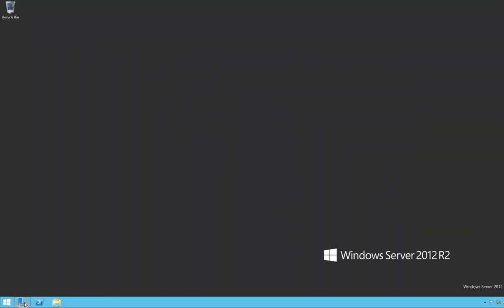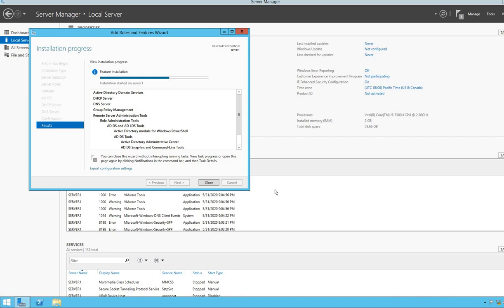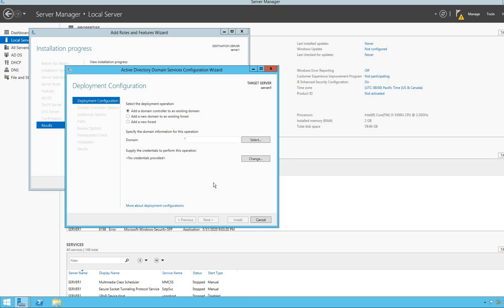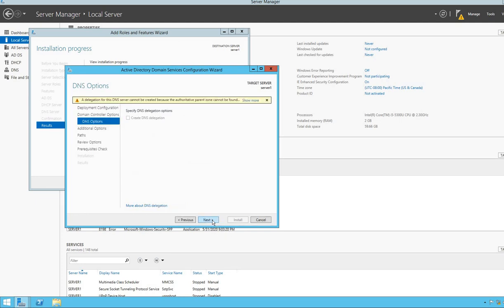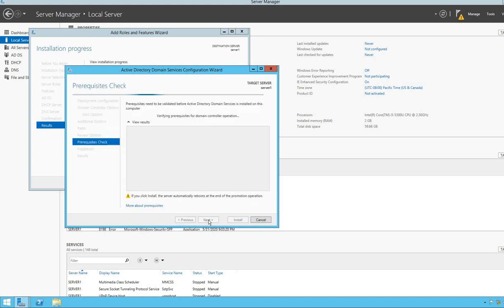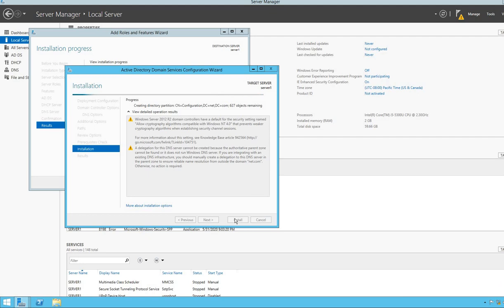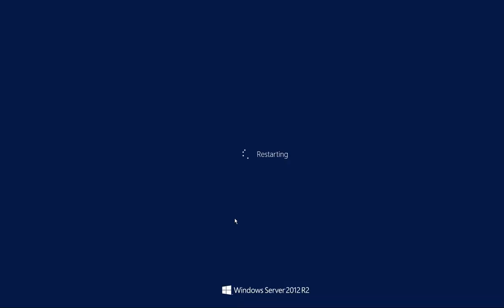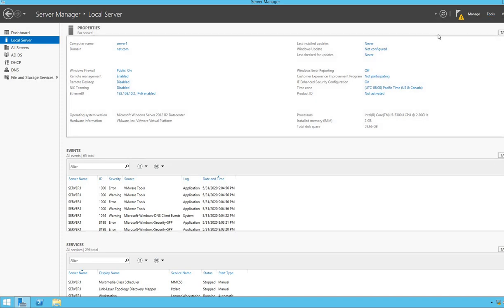How to install ADDS,DHCP N DNS roles and features in windows server 2012 using GUI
SIMPLE CONFIGURATIONS SKILLS FOR SYSTEM ADMINISTRATOR